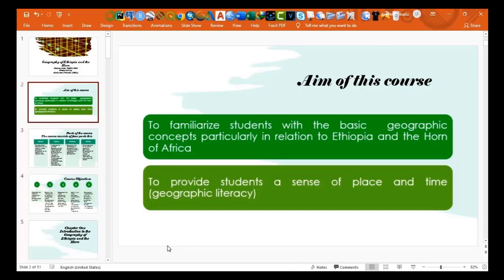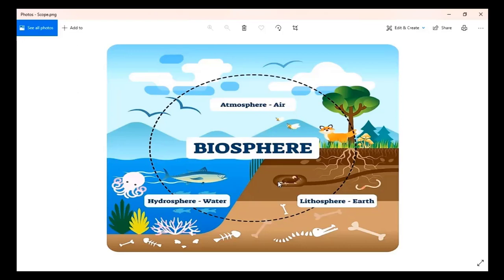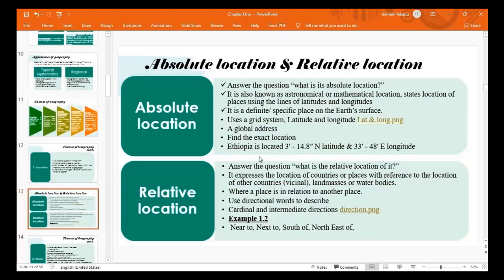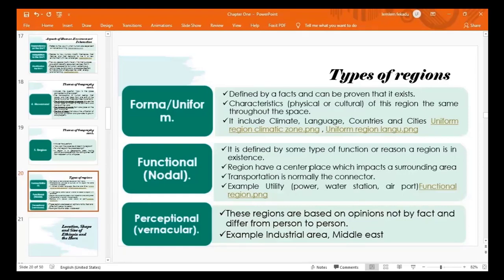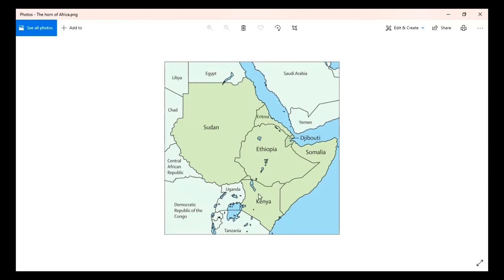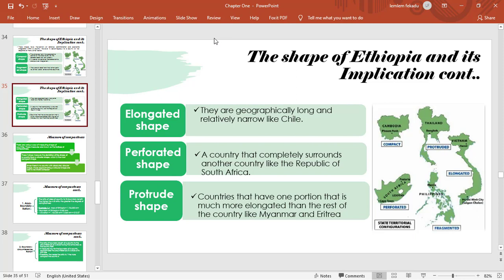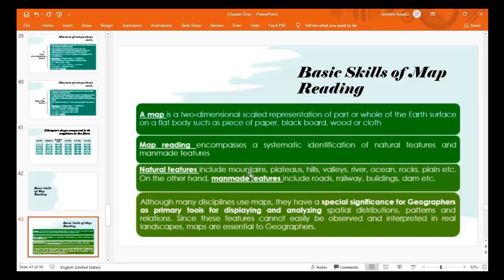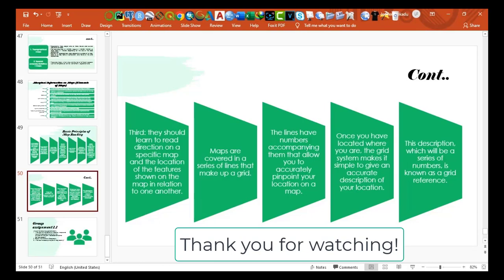Introduction to Geography of Ethiopia and The Horn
In this video, Freshman students study the geography of Ethiopia and the horn course: will learn the aim, objective of the course, and It also includes a lecture of the course's first chapter (Introduction to the Geography of Ethiopia and the Horn), which will allow students to become more knowledgeable in the light of the general purpose of the course.

PPT and review questions.